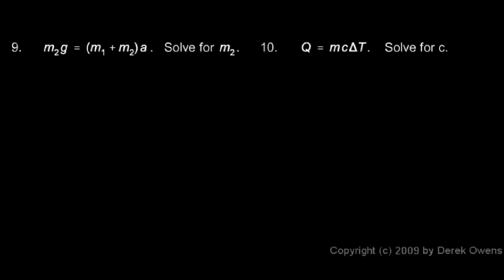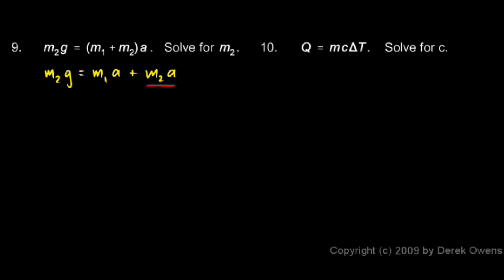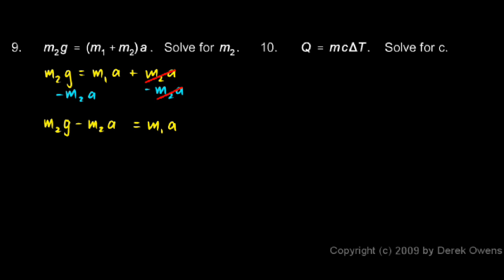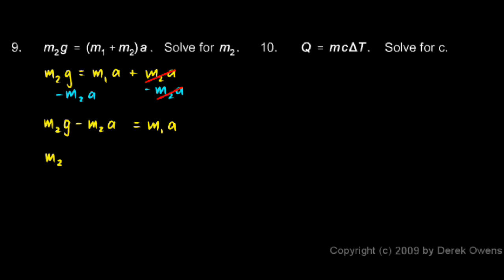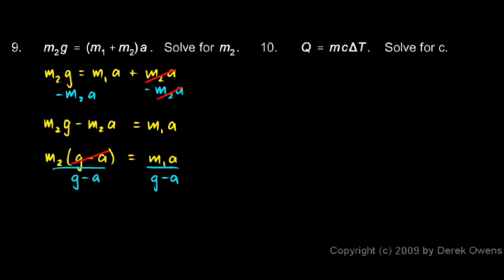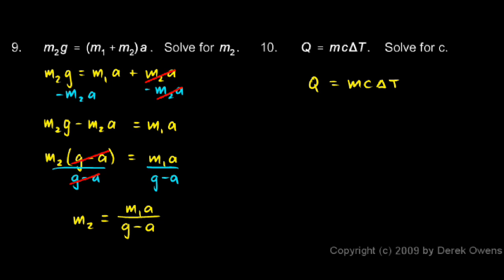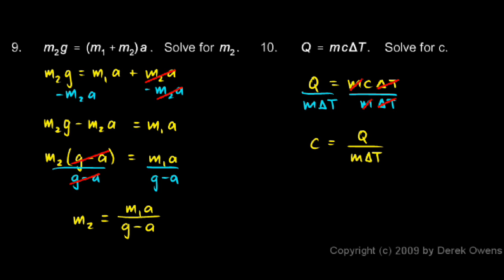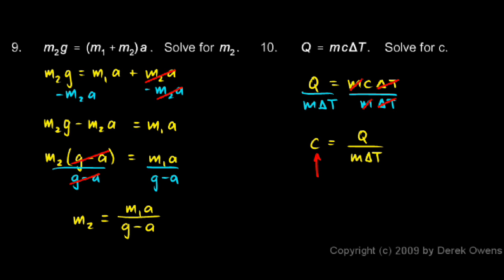Algebra Review 13.5 - Formulas